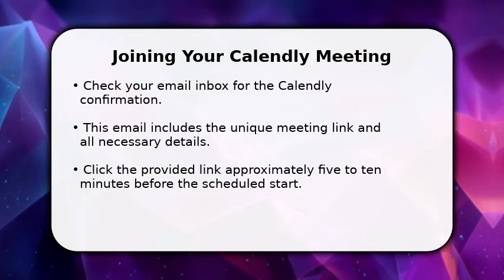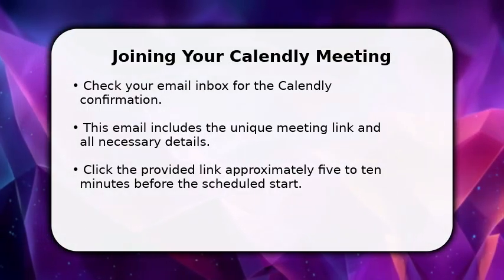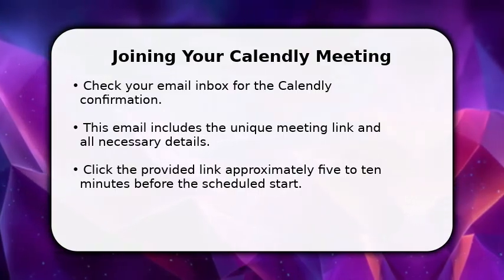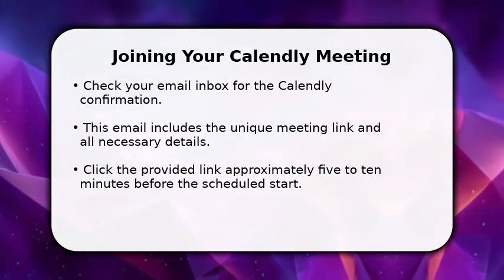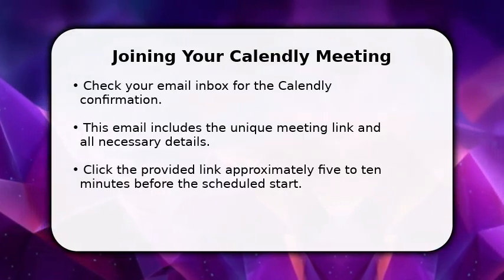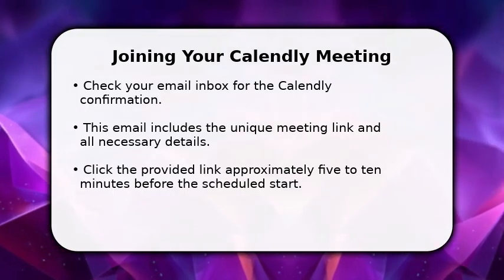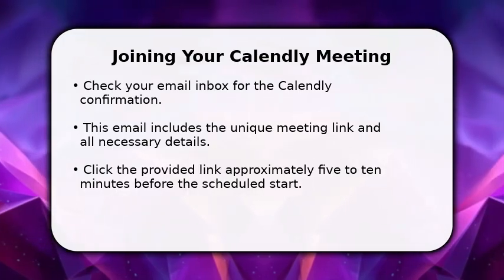How to Join a Meeting in Calendly 2025 - Full Guide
▸ (t) Learn how to join a meeting in Calendly 2025 with this step-by-step guide. Discover the best practices and tips for scheduling meetings efficiently. From setting up your calendar to sending meeting invites, we've got you covered.